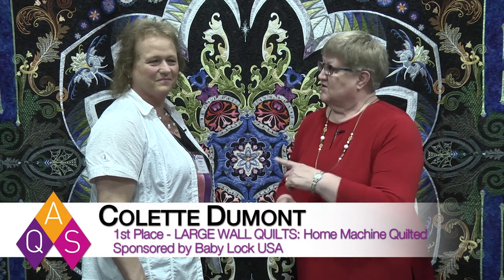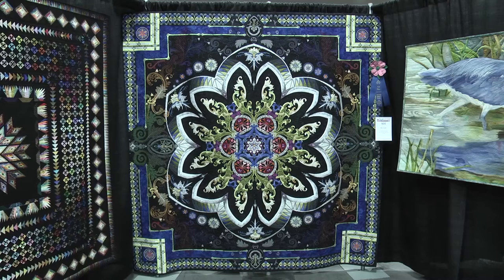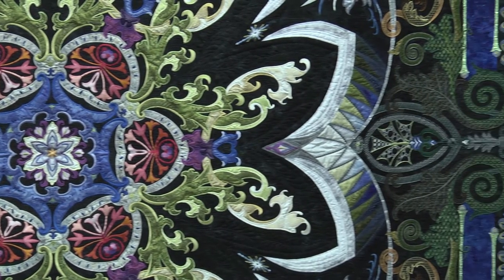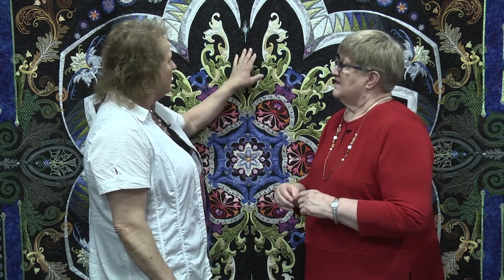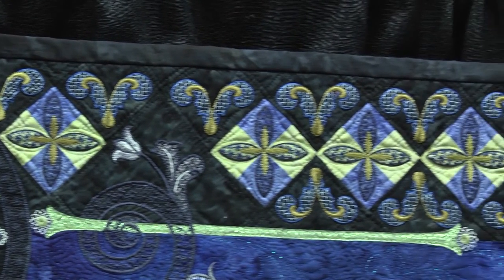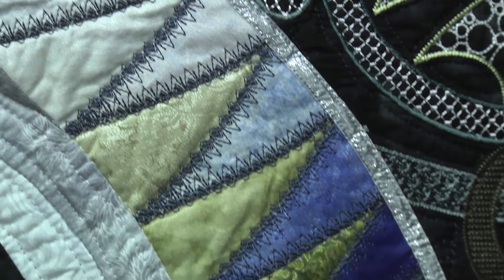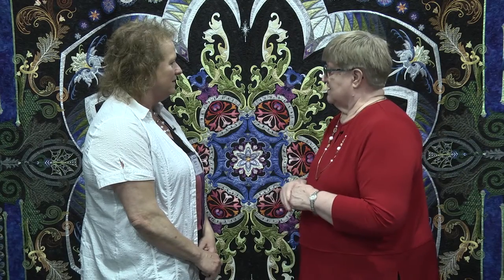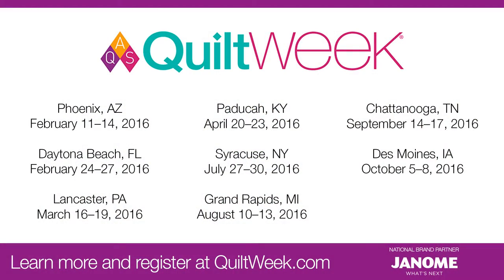Colette Dumont - 1st Place, Large Wall Quilts: Home Machine Quilted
Colette Dumont from Quebec, Canada is the winner of 1st Place in the Large Wall Quilts: Home Machine Quilted category at AQS QuiltWeek - Paducah, KY 2016 with her quilt, VICTORY. She explains how she created the swirls and kaleidoscope designs, as well as the elegant stitching. This is Colette's first entry in an AQS quilt contest.